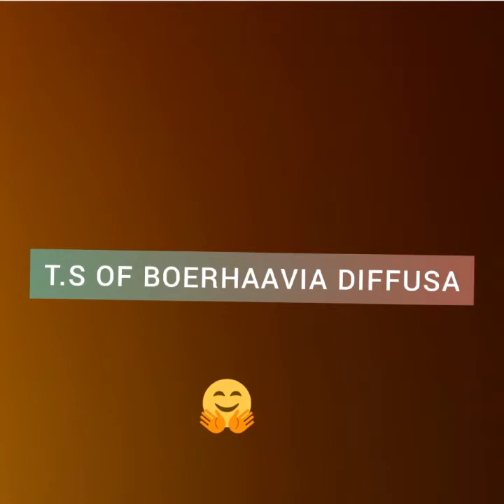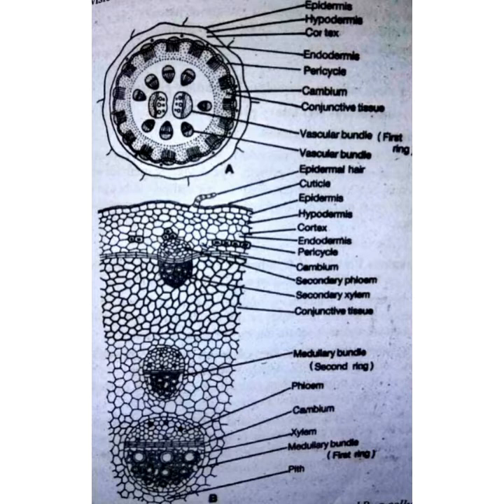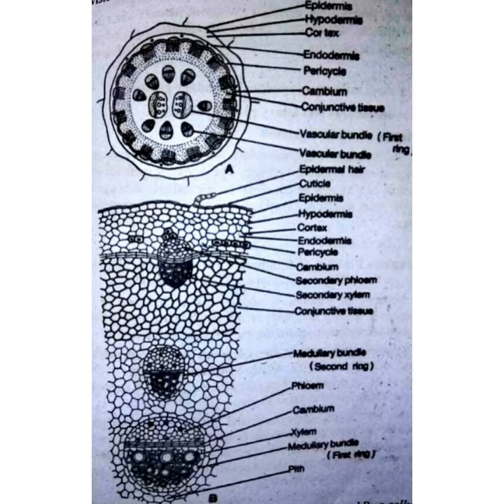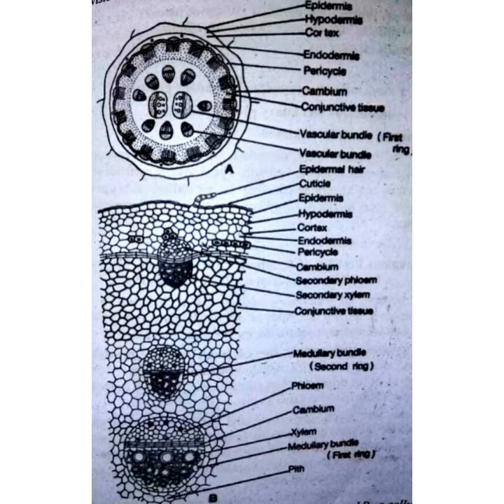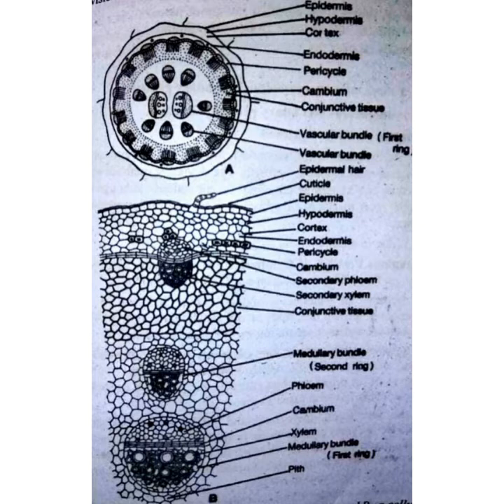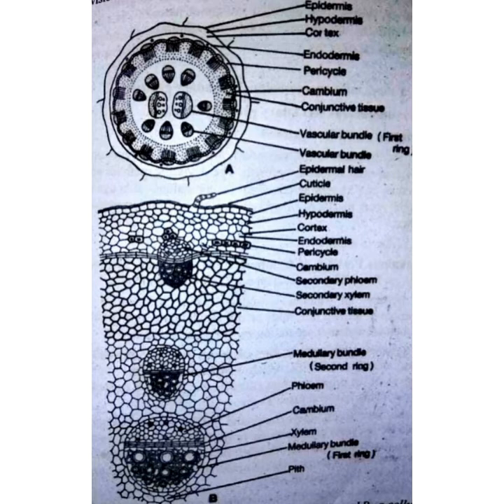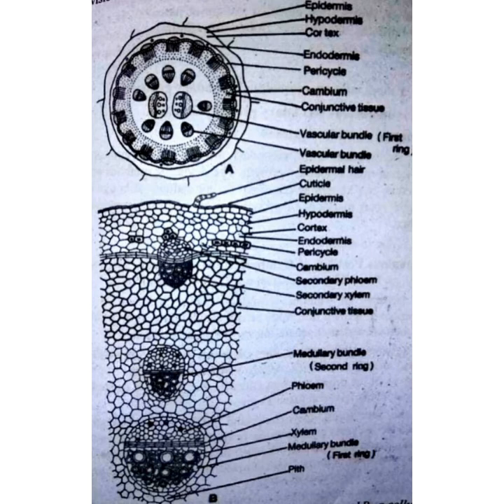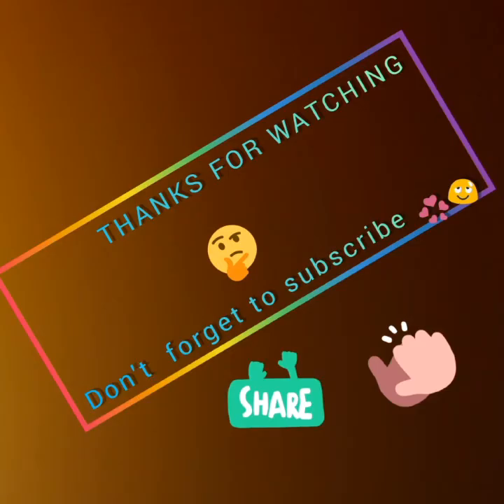ANATOMY OF BOERHAAVIA & ANOMALOUS STRUCTURE.||D categories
T.S_of_ Boerhaavia_diffusa#Anatomy

Boerhaavia diffusa is a species of  four o'clock family commonly known as punarnava, red spiderling, spreading hogweed, or tarvine. It is taken in herbal medicine . The leaves of Boerhaavia diffusa are often used as a green vegetable in many parts of India.

Scientific name: Boerhavia diffusa
Family: Nyctaginaceae
Higher classification: Boerhavia
Order: Caryophyllales
Rank: Species
Kingdom: Plantae